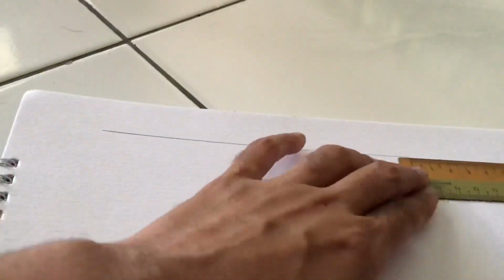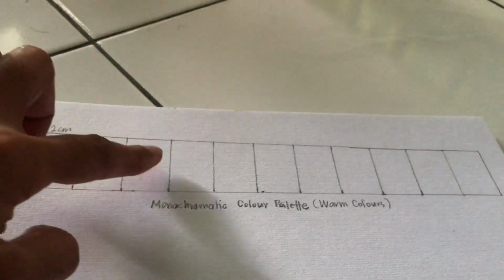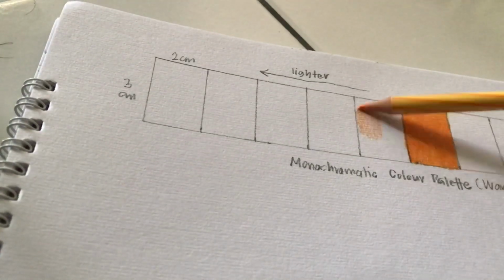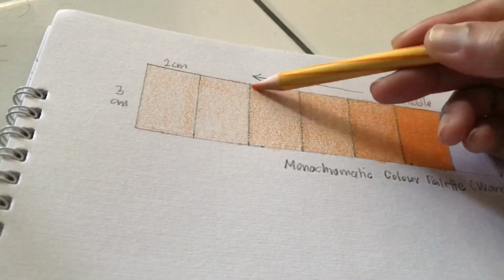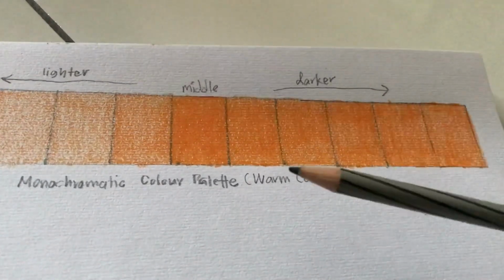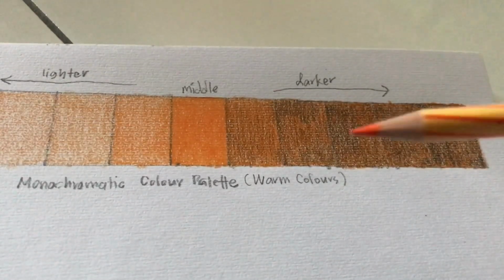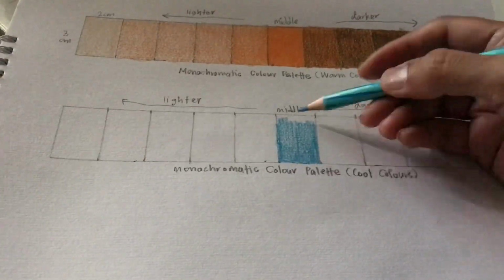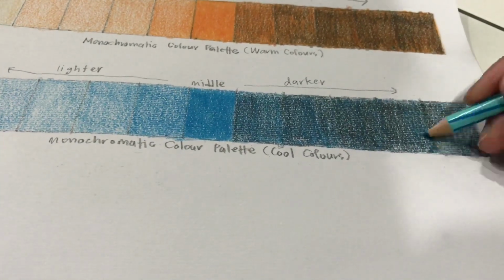Grade 7 Monochromatic Colour Palette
This video demonstrates the process of making monochromatic colour palettes using colour pencil